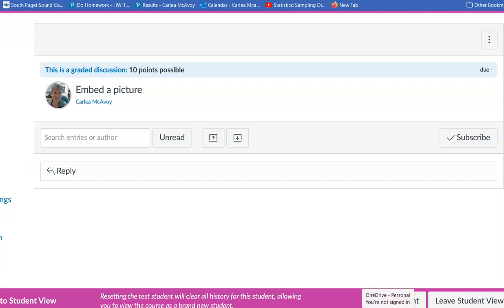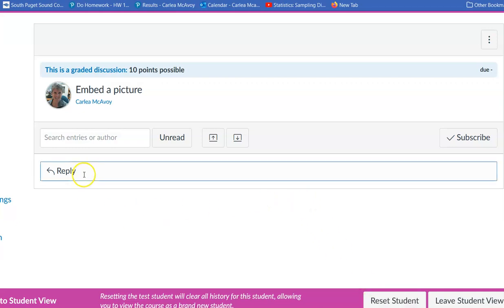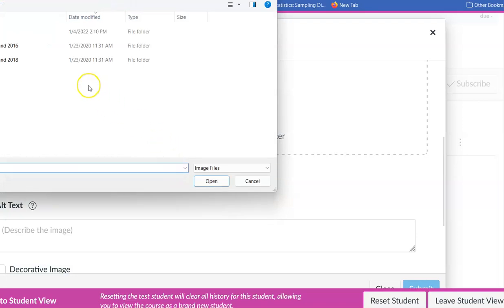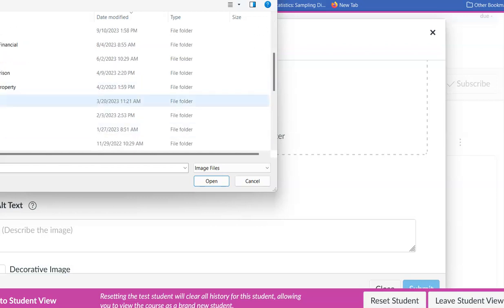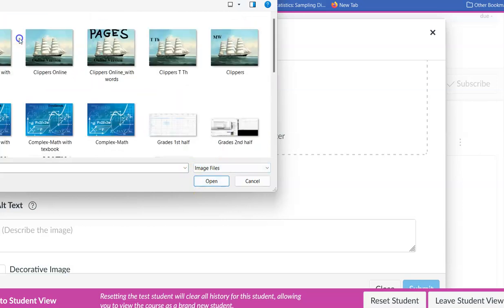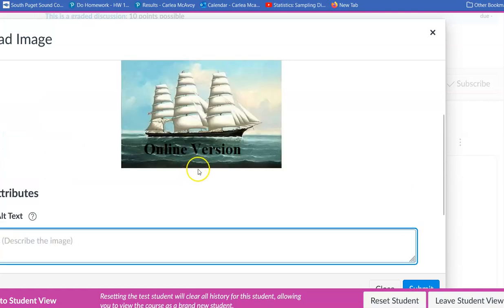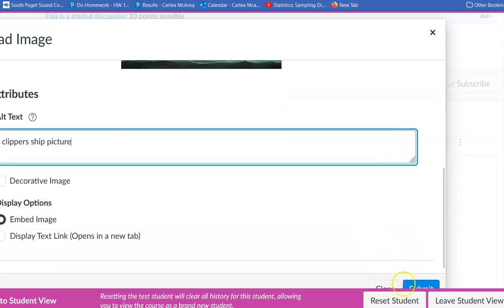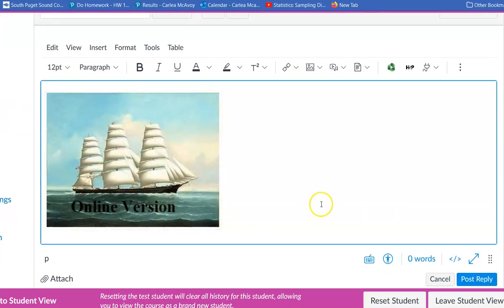Canvas - Embed an Image in a Discussion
This video shows how to embed an image into your Canvas discussion - rather than providing a link.